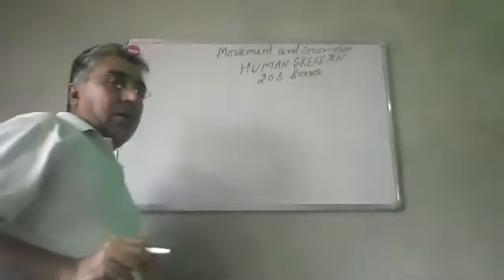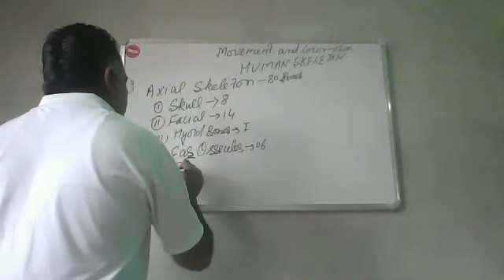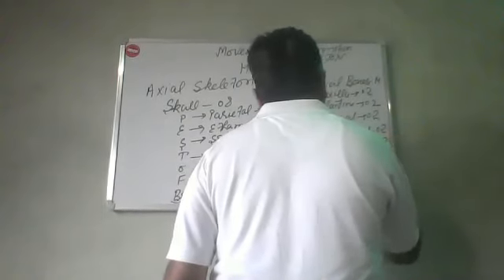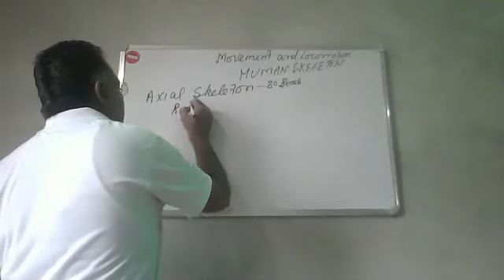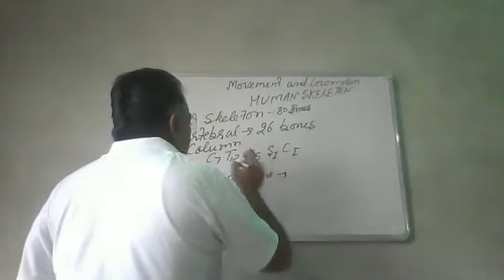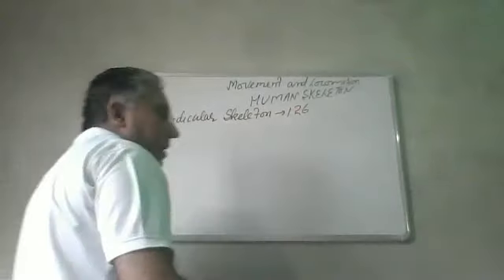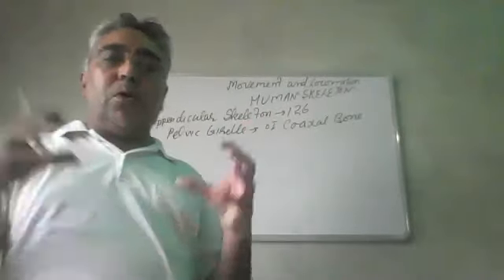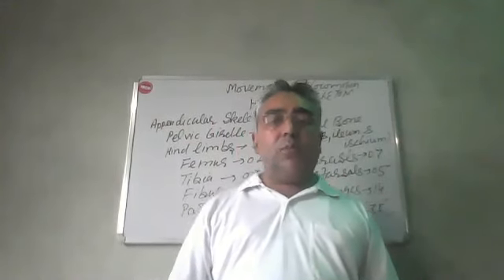NEET BIOLOGY, TRICKS TO LEARN BONES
Human Skeleton Class 11